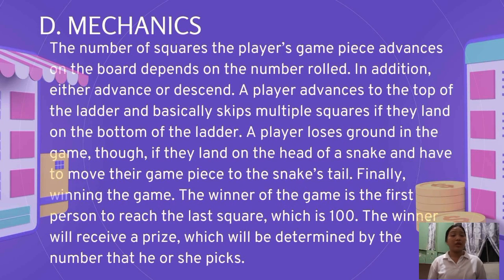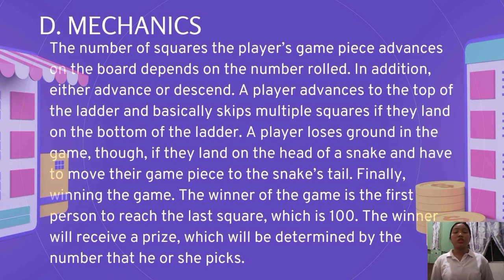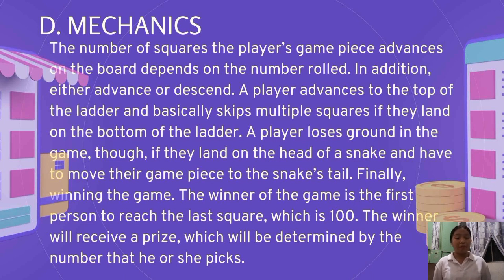February 17, 2024